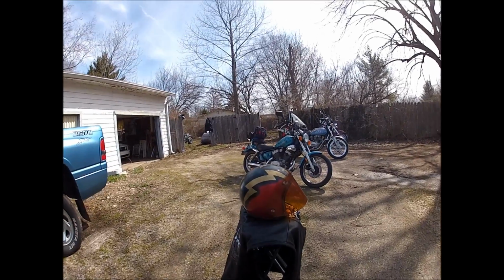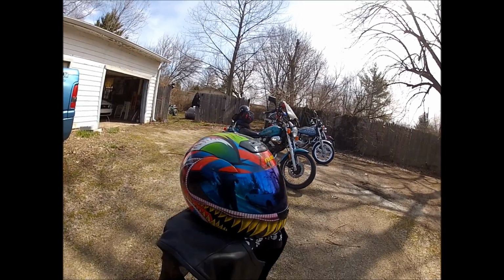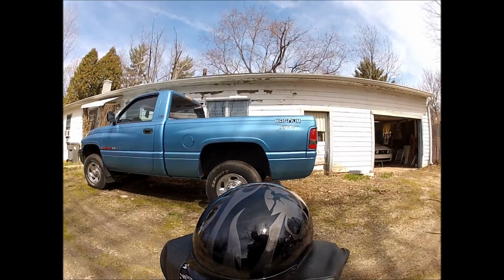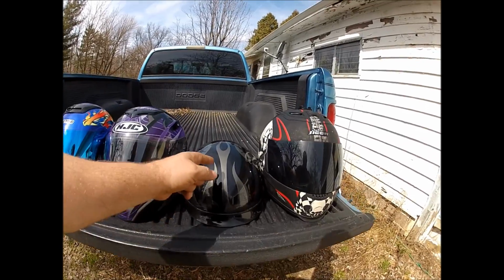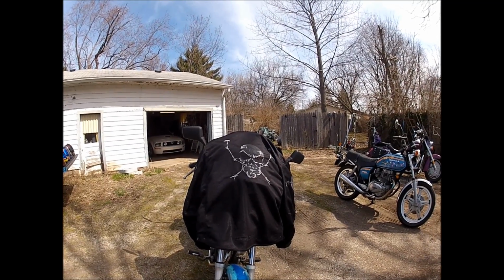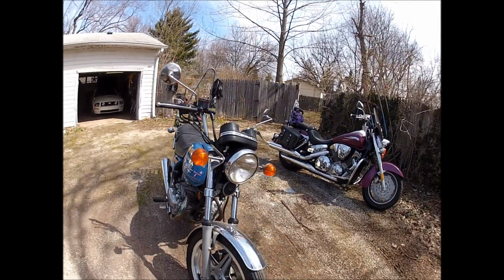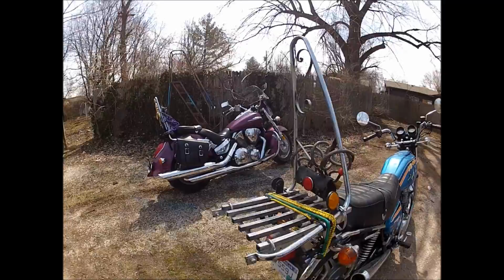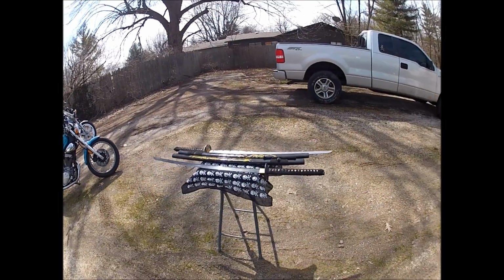My Motorcycle Gear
Always choose gear that fits your style. I forgot to add the Race car helmet when showing the helmets, but you can see it later in the video.